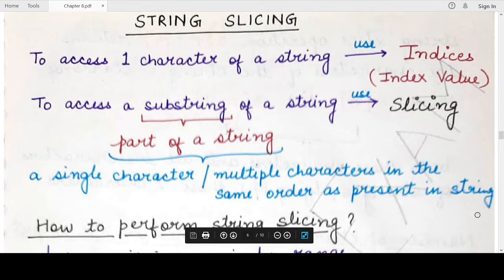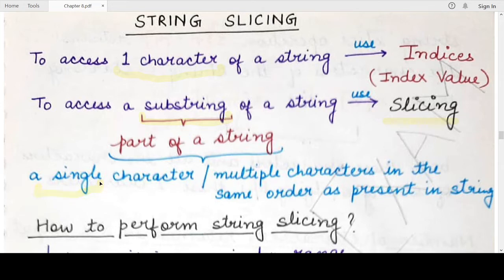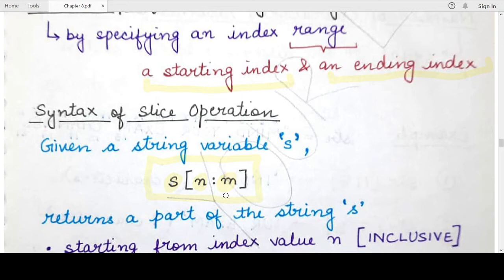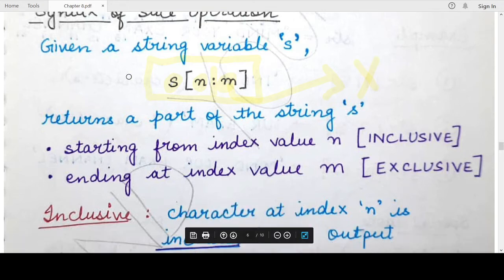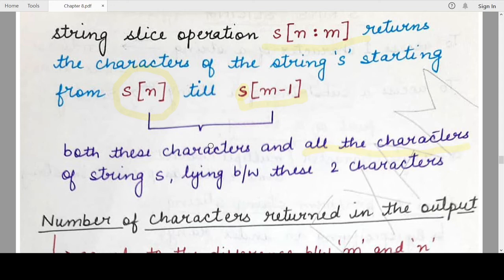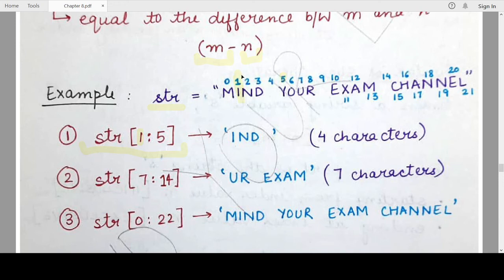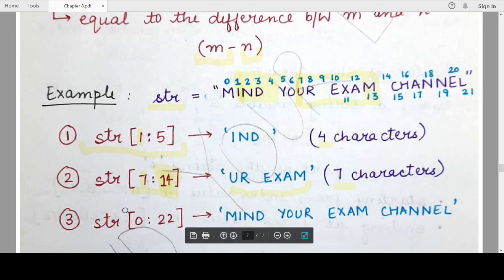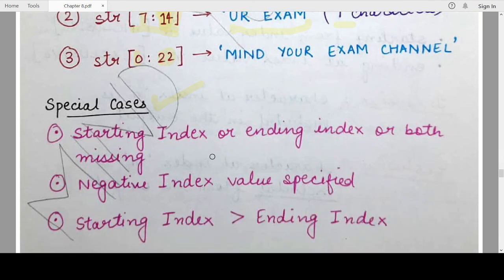String Slicing in Python 3: NCERT Class 11 Computer Science with Python: Chapter 8 - Strings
This video explains the following concepts:
1. What is string slicing in Python 3
2. How to perform string slicing in Python 3
3. Syntax for string slice operation
4. Examples of string slicing in Python